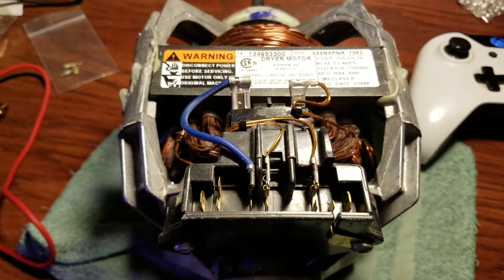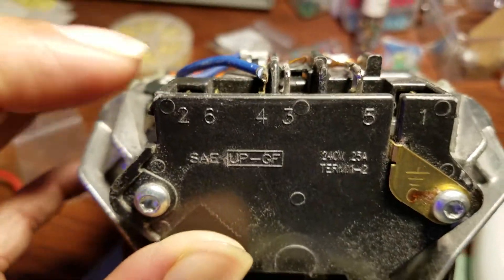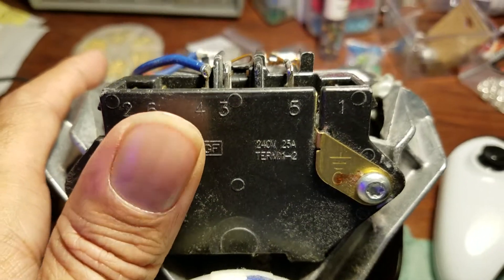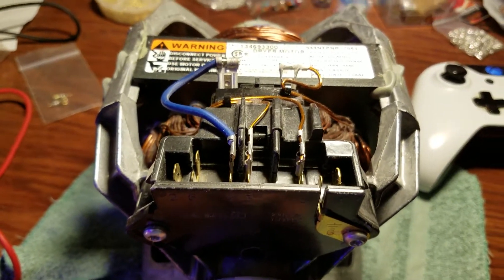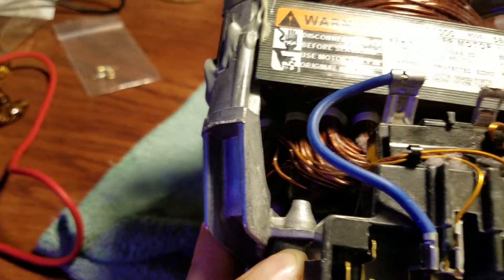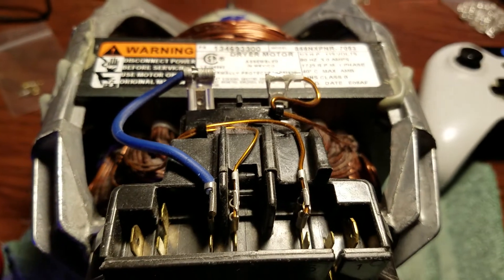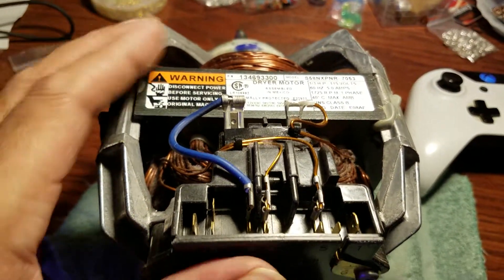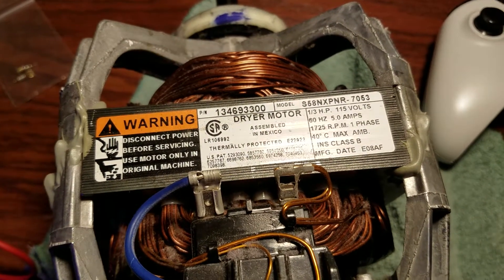Single phase 1/3 hp dryer motor wiring puzzle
Single phase ac motor from an Electrolux dryer, no start capacitor found. Need help on wiring it for other use ie: belt driven tools. Any help appreciated.